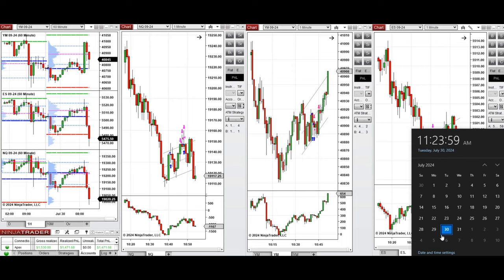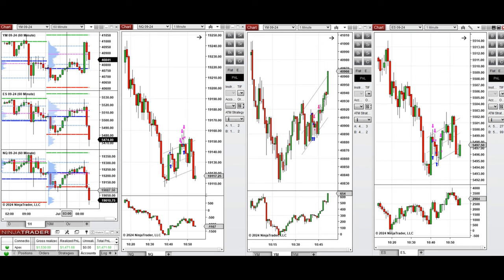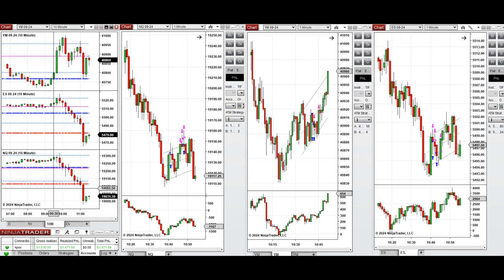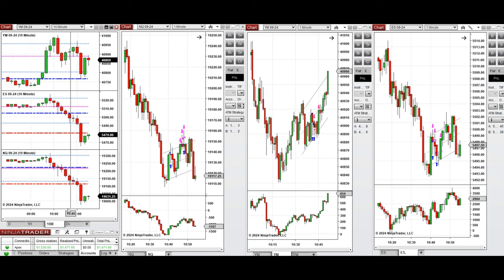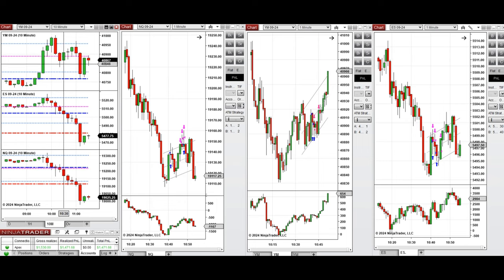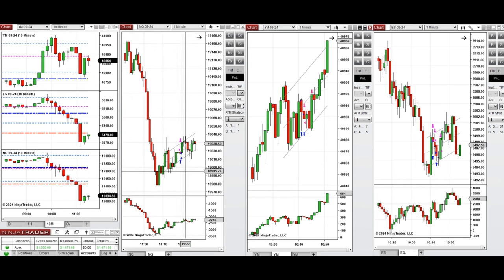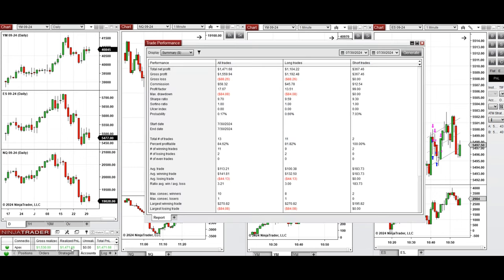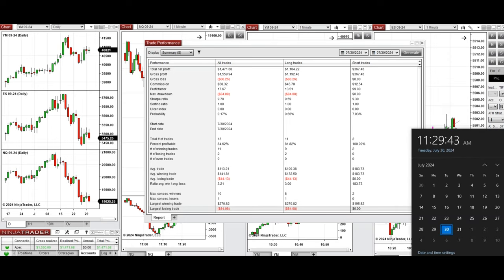Price Action Algo Trading Journal: Nasdaq, Dow Jones, and S&P500 Futures - 30 July 2024